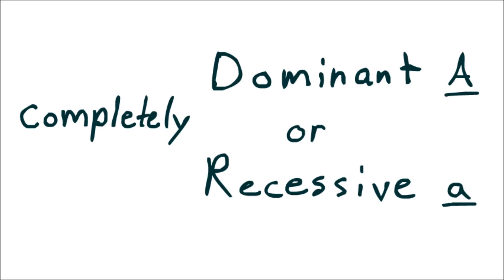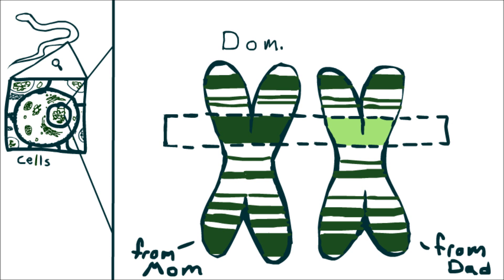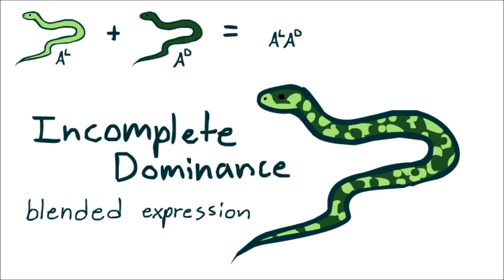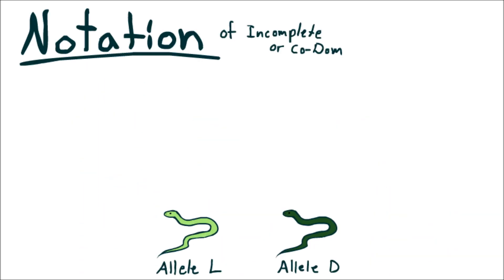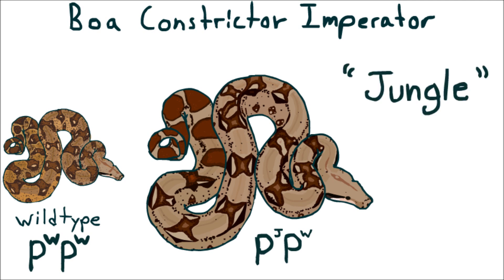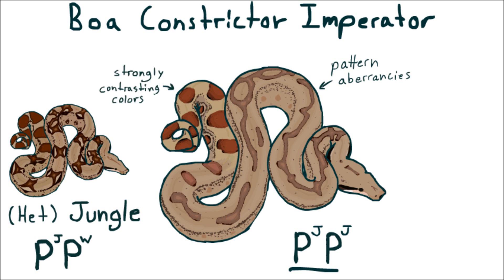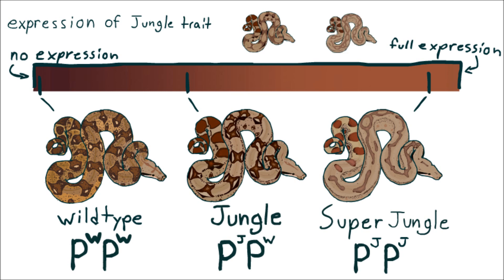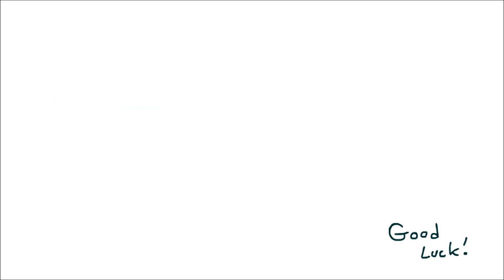Reptile Breeding Genetics -part 5- Supers, Incomplete and Codominance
Quick introduction to incomplete and co-dominance. The "Jungle" morph found in B. c. imperator makes an excellent example of incomplete dominance.

side note: In scientific settings/biology books, it's codominance, but among breeders, the standard spelling is "co-dominance". Either will do.